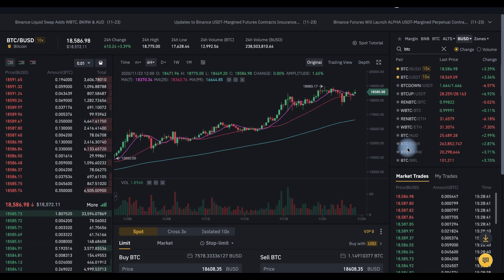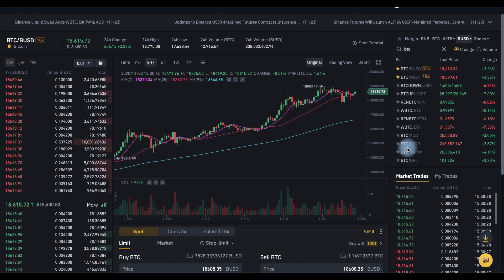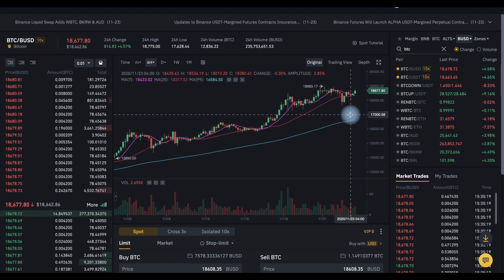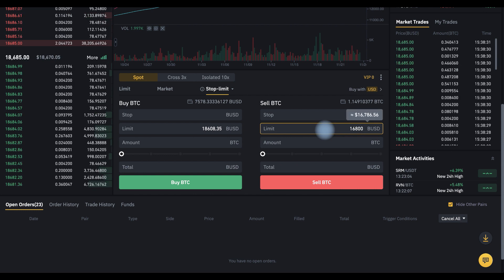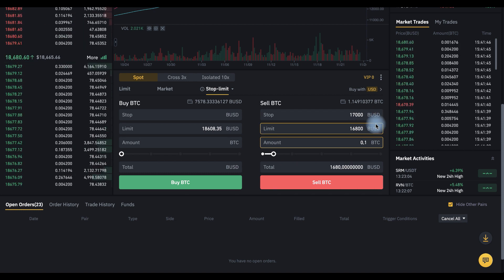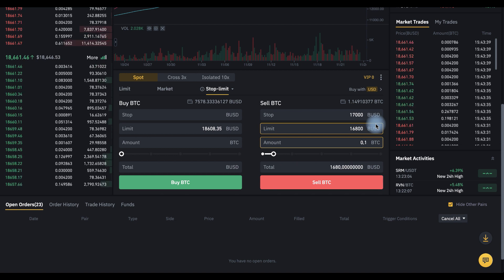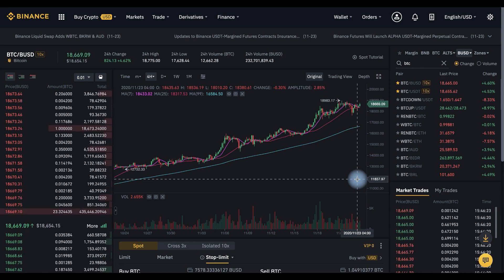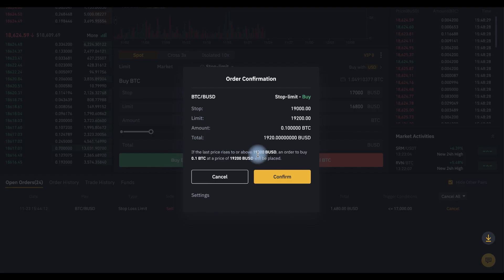Binance Stop-loss, how to place stop-limit order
Stop-limit order on Binance, how to place stop-loss order on exchange